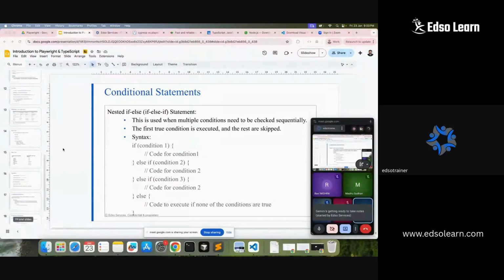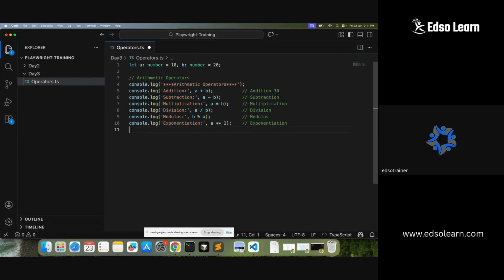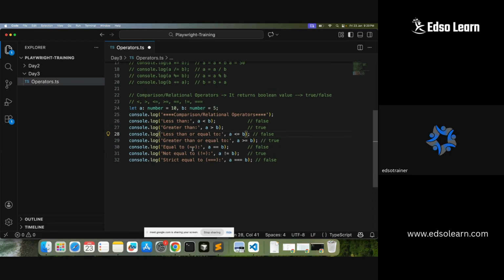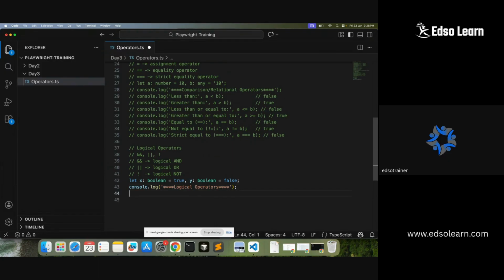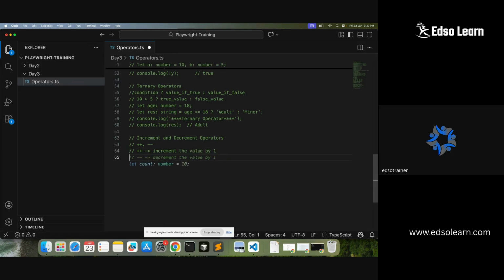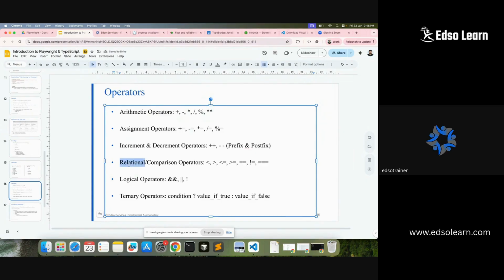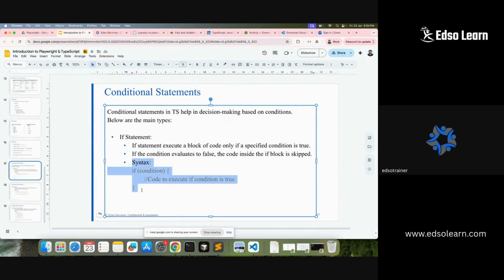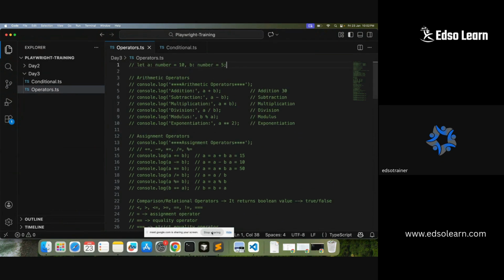GENAI Playwright with typescript Automation Testing || Demo 4 || Edso Learn || by Mr. Chavan Sir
GENAI Playwright with typescript Automation Testing || Demo 4 || Edso Learn || by Mr. Chavan Sir On 23-Jan-2026 @9 PM (IST)